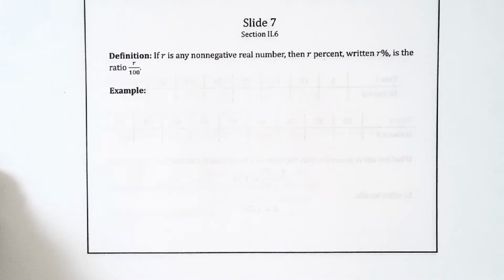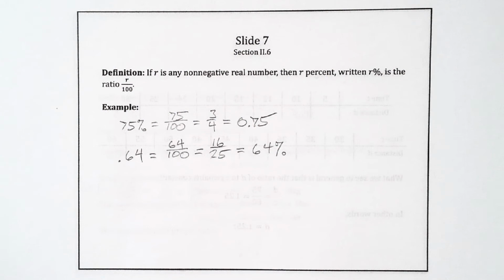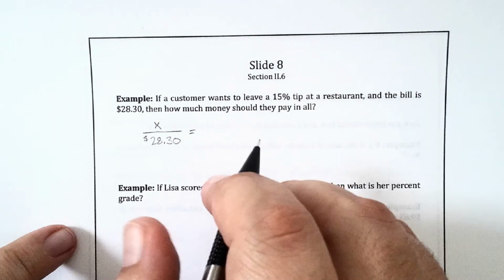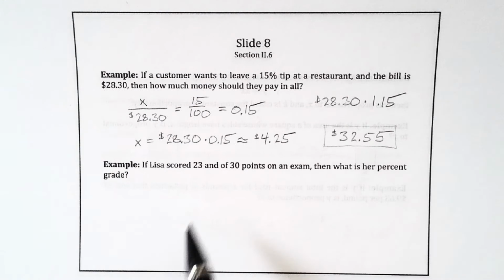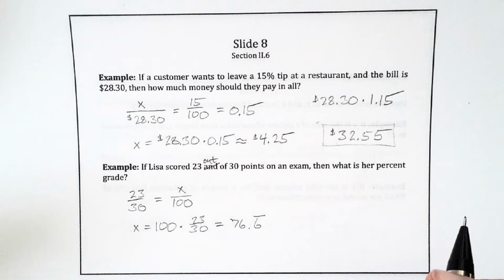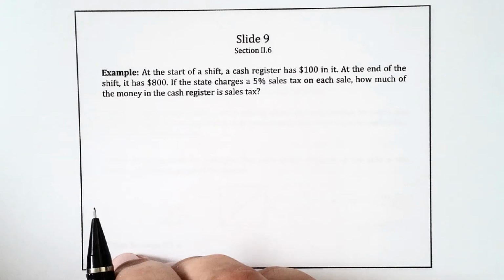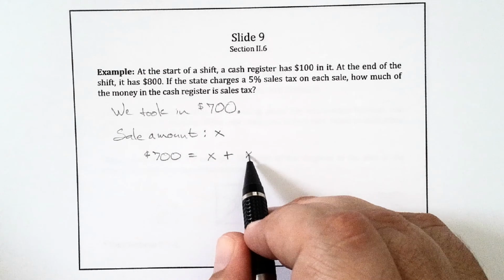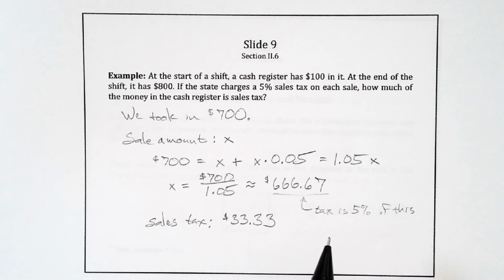MTH 3309 Section 7.3/4 Part 3